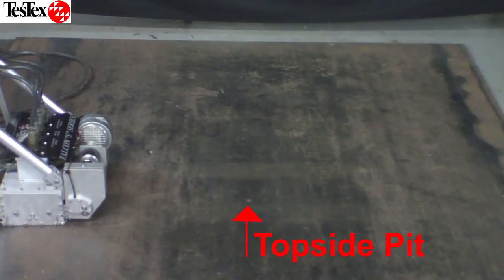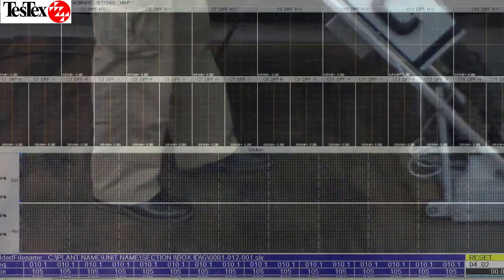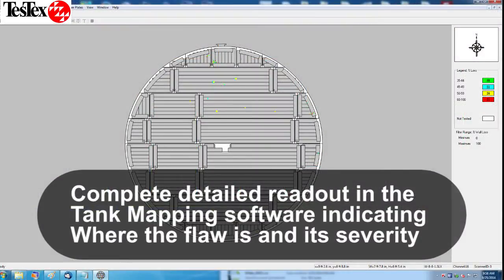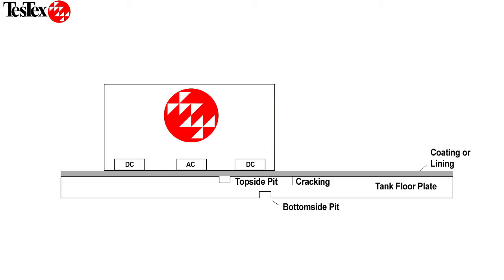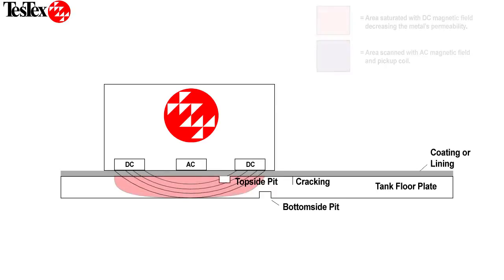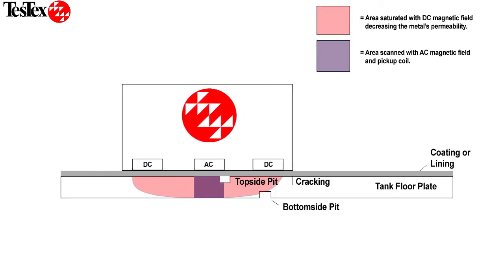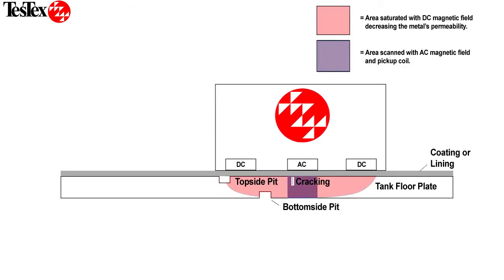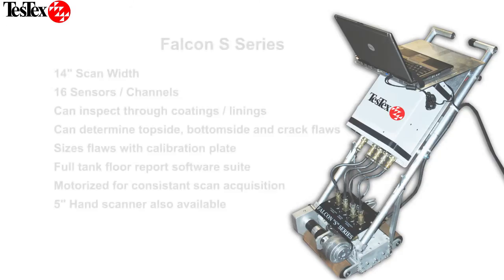Falcon S Series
TesTex Inc. has been involved in Above Ground Storage Tank Inspections world-wide for the past 20 years.  The Falcon S Series Tank Floor Scanner is the latest addition to our Total Tank Management & Maintenance Program. TesTex Provides turnkey services including API 653 to AGST owners.